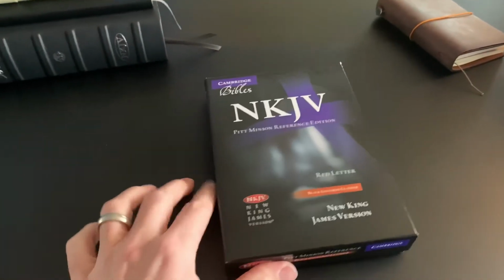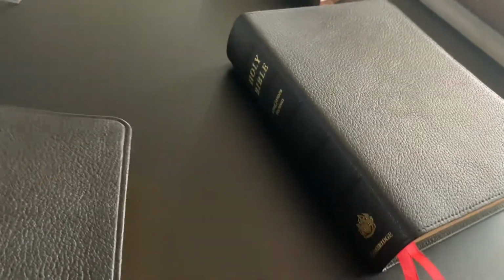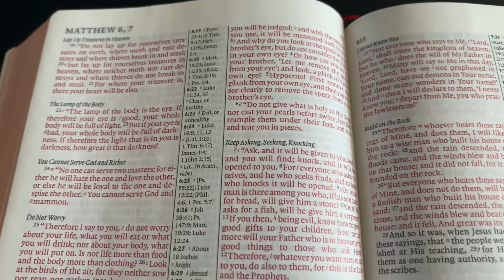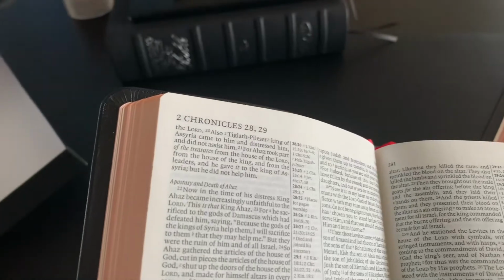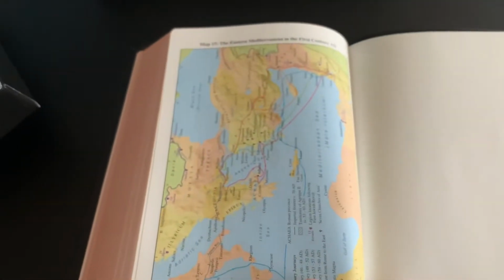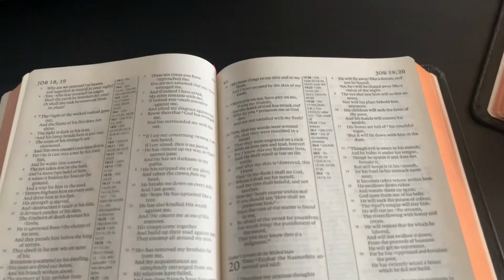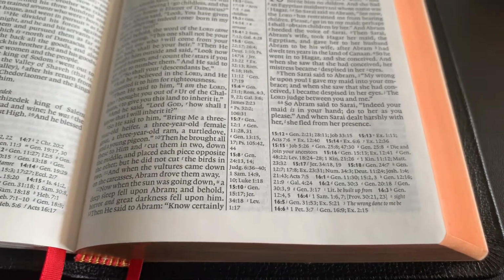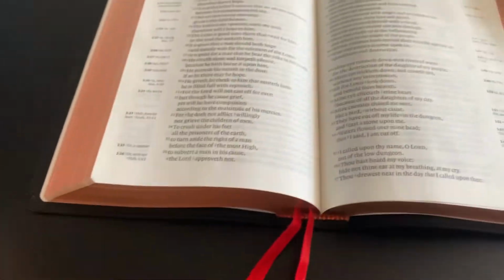Pitt Minion NKJV Black Goatskin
Here’s a look at my Pitt Minion. Great little Bible for little Bible needs. Let me know what your favorite is, and if you have a video of it to share, drop it in the comments so I can check it out!